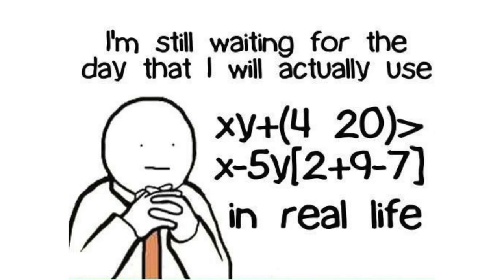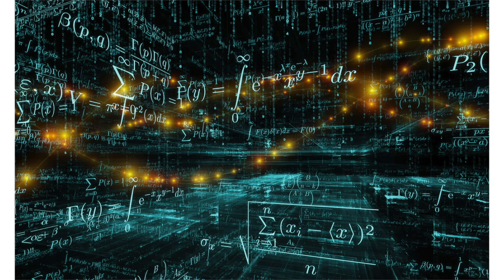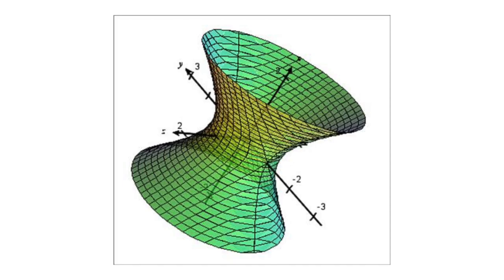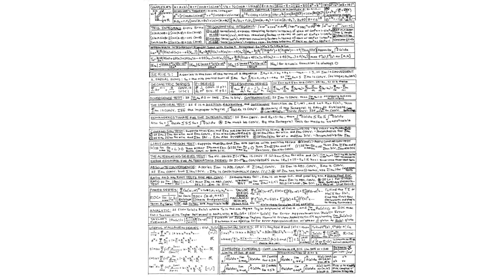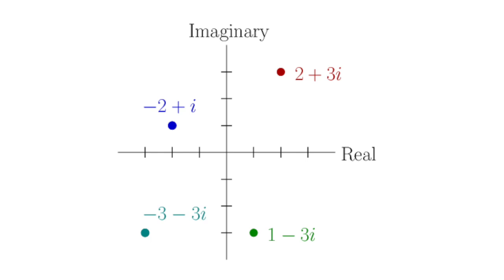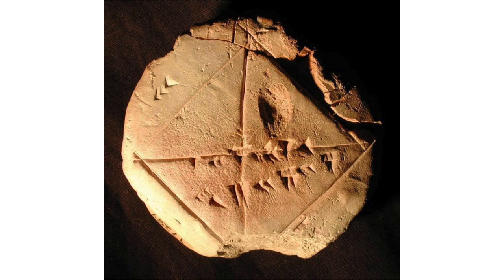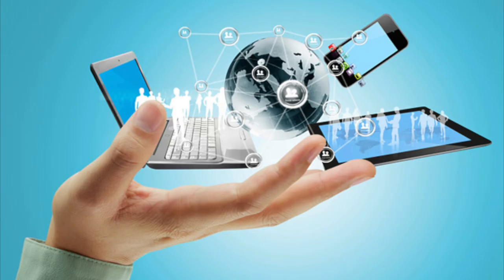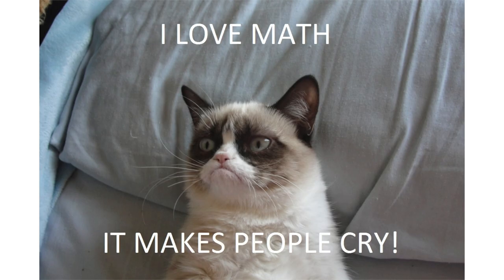So You Want To Get a Mathematics Degree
I provide a brief summary of what kind of material is covered during a mathematics degree. The purpose of this is not to teach you any content but to give an idea of what you would learn. I did my degree in NZ so the structure will be different from other international degrees, and was only 3 years in duration.

As always I am very happy to answer any questions about what it is like to study mathematics (and physics) at university. I can also explain any of the concepts mentioned in more depth or point you towards further material.